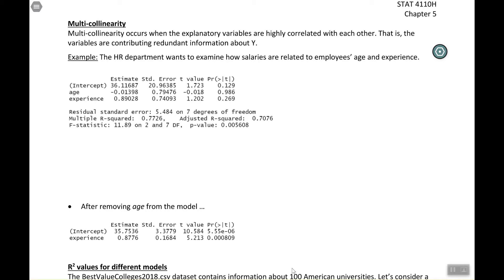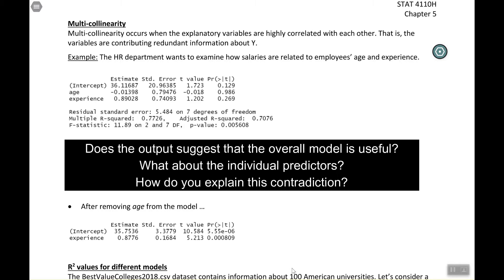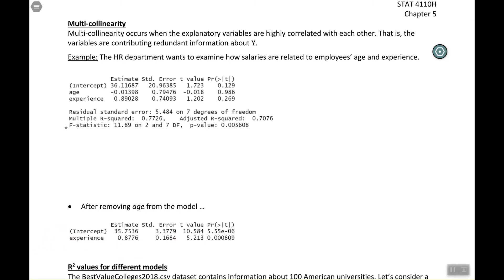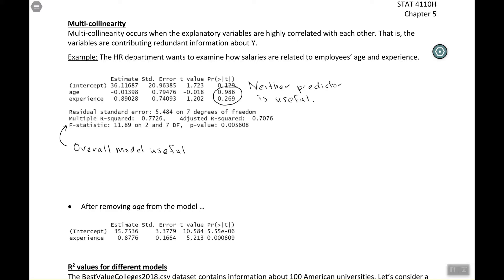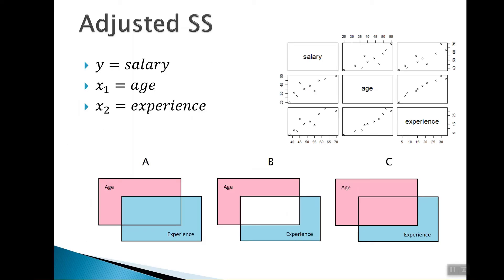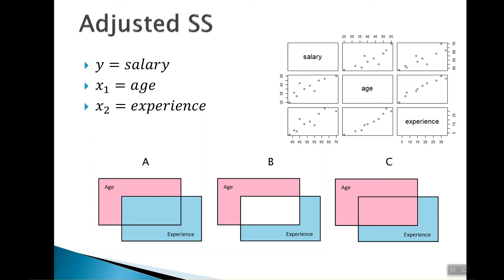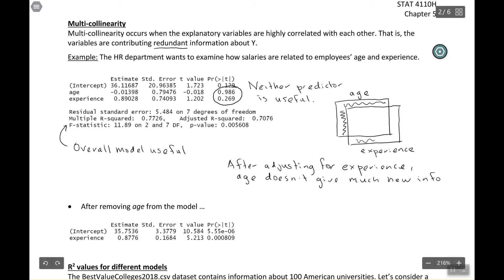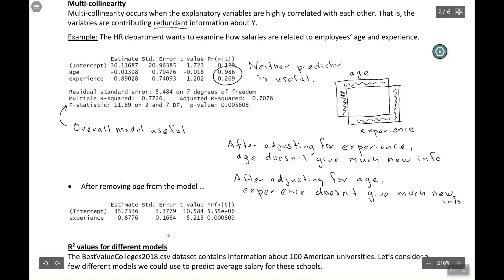STAT 4110H: Multicollinearity